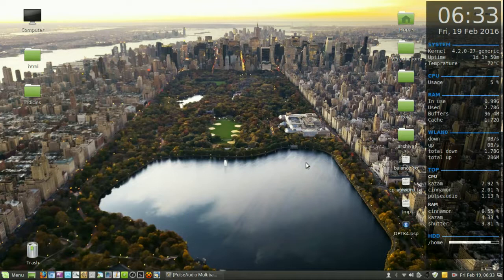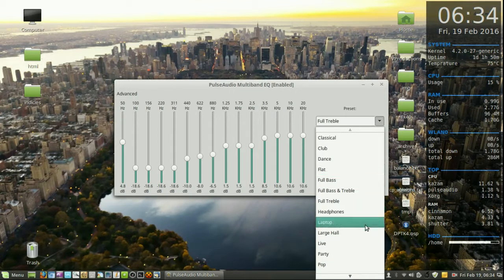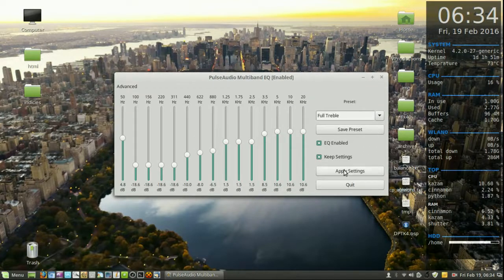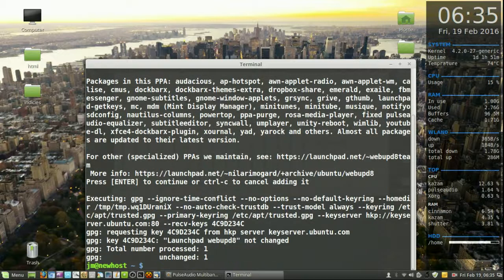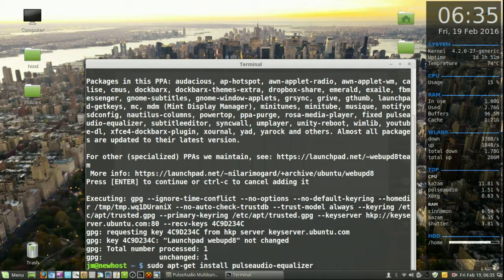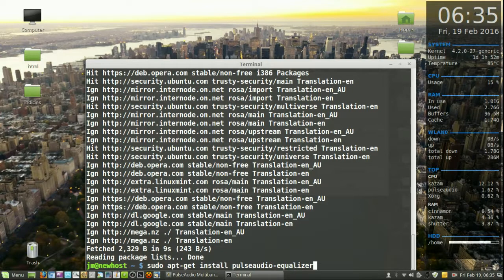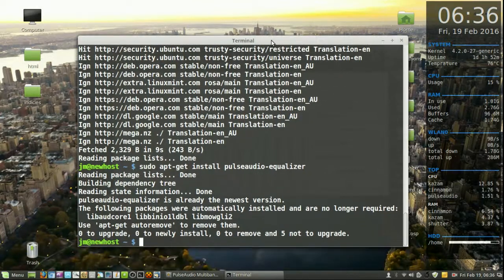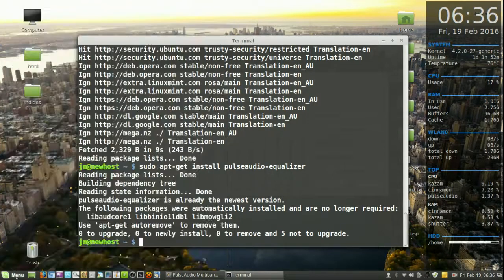System-Wide Equalizer for Linux Mint 17!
So you're a web movie streamer? Itching for some heightened sound quality? Then here is something for you!

3 Simple Steps:

1) sudo add-apt-repository ppa:nilarimogard/webupd8
2) sudo apt update
3) sudo apt-get install pulseaudio-equalizer